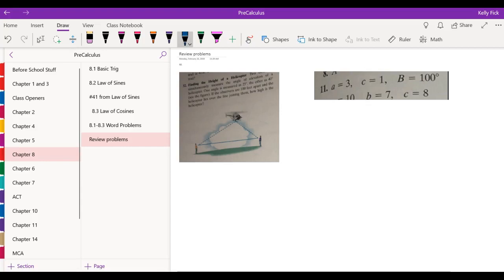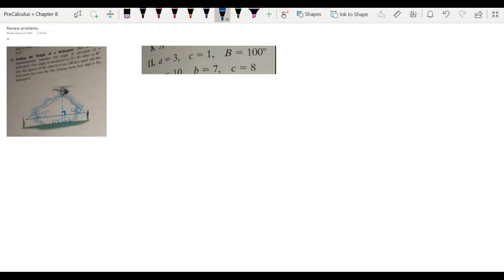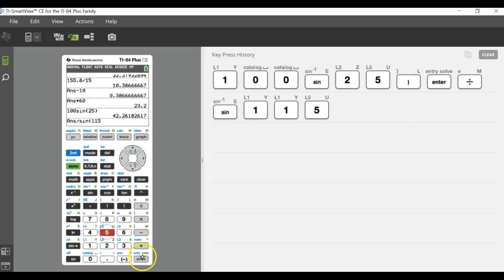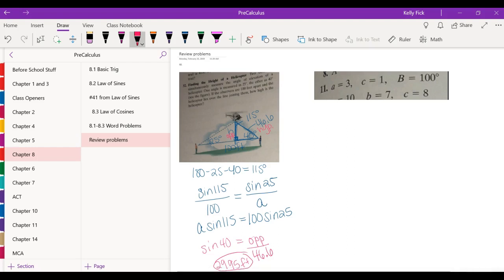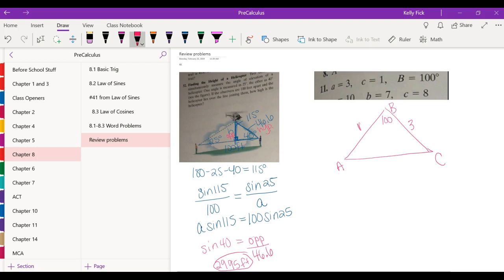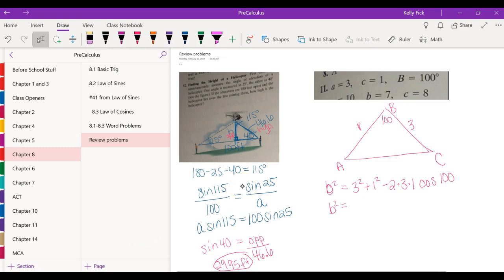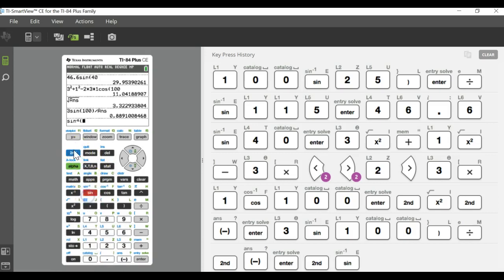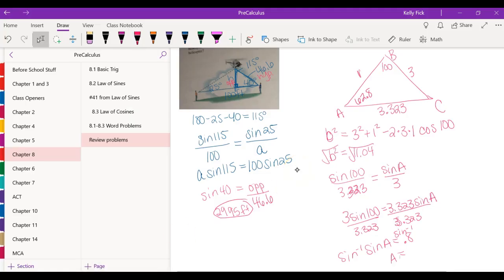Problems 32 and 11